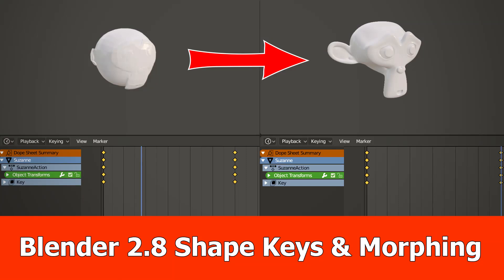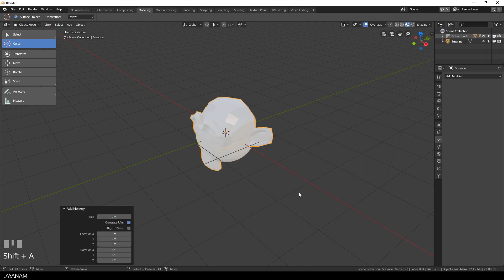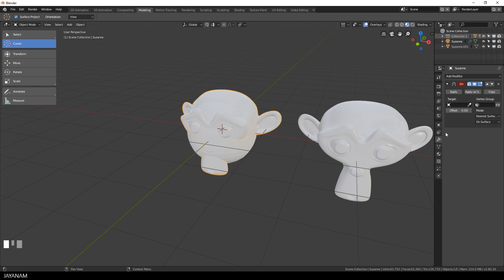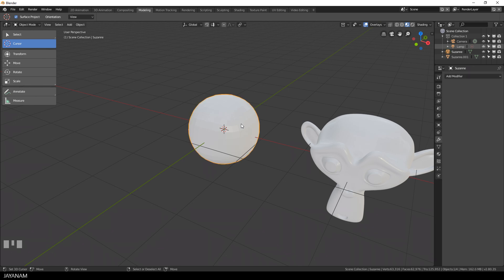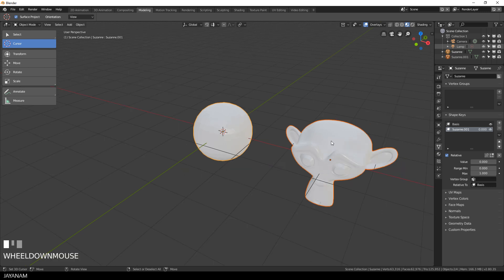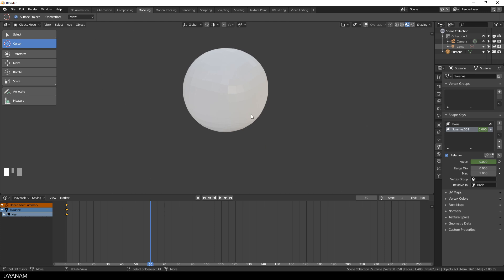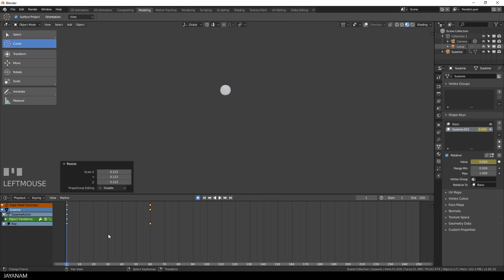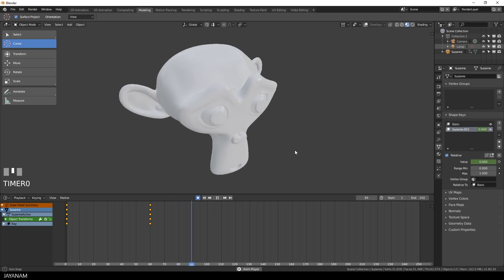Blender 2.8 Shapekeys and Morphing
Here is a new Blender 2.8 video in which I do a morphing from one object into another one (Suzanne) using Shapekeys.

It was a kind of test of shape keys and the Shrinkwrap Modifier work in Blender 2.8 and in this video you can see that they work very well.

In the next one I will export the animation that I created using shape keys to a game engine like Unity.